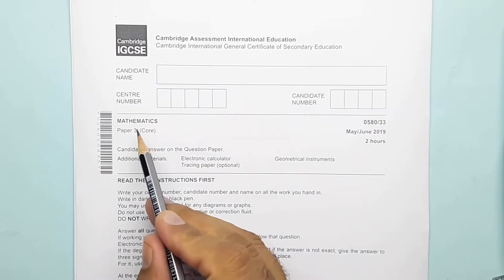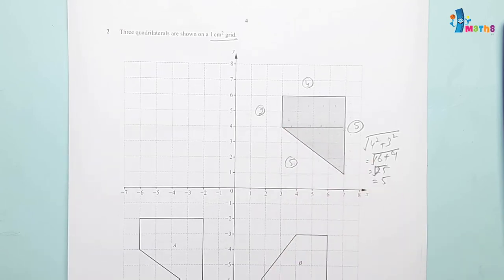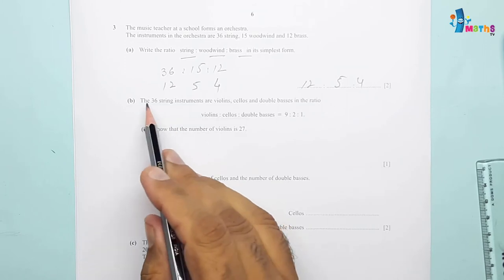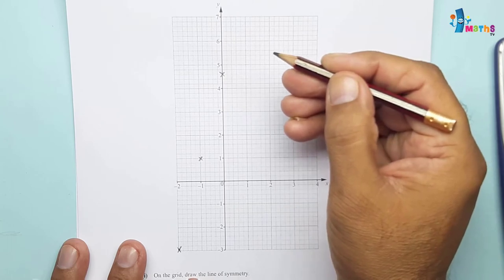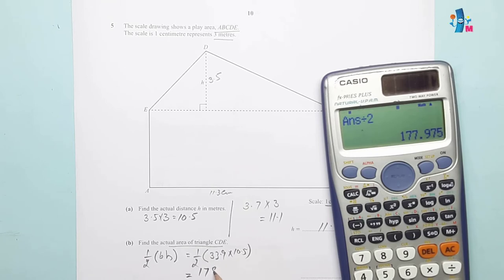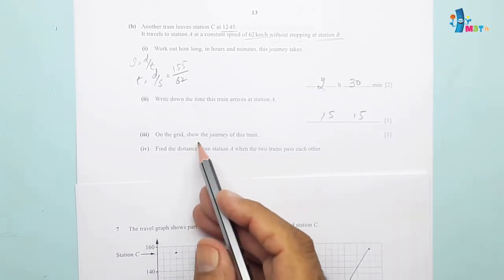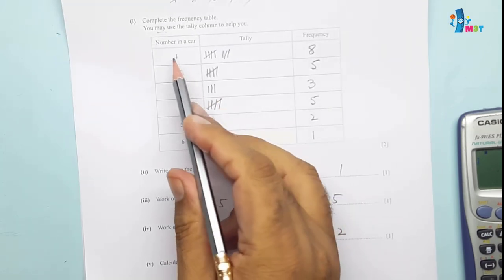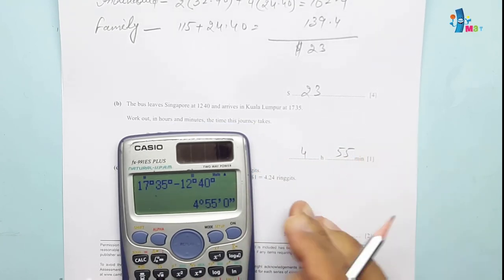0580/33/M/J/19 Worked Solutions| IGCSE Math Paper 2019 (CORE) | Science And Math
Q1)  Numbers  (HCF, LCM)              0:36
Q2)  Transformation                         7:31
Q3)  Ratio                                         17:07
Q4)   Graph of Functions                25:10
Q5)   Scale Drawing                         33:35
Q6)  Angles and Triangles              42:18
Q7)  Travel Graphs                           46:39
Q8)  Handling Data                          53:54
Q9)  Time and Money                   1:03:11